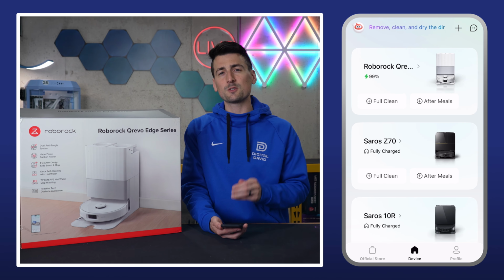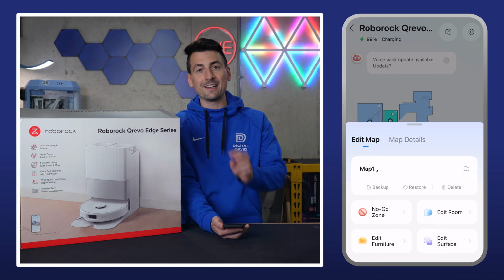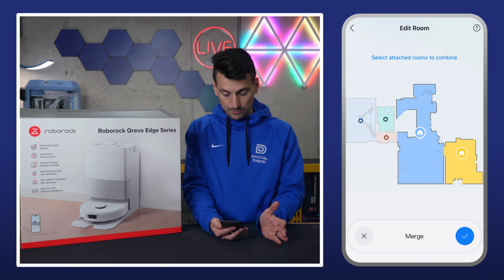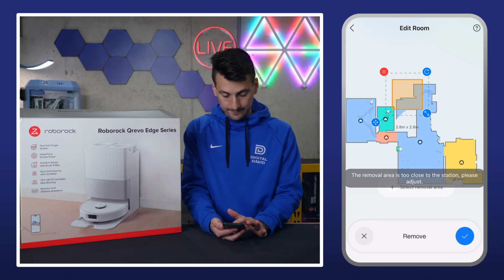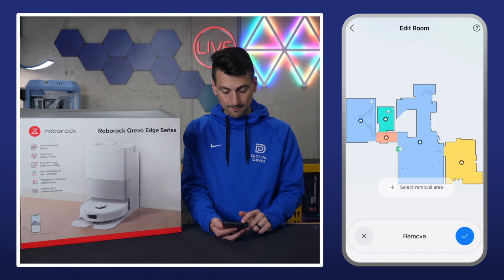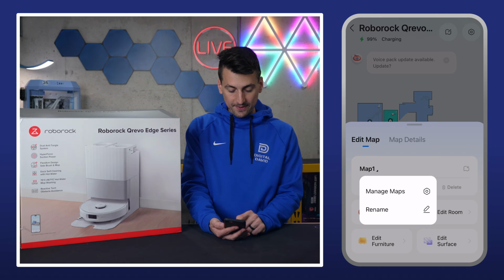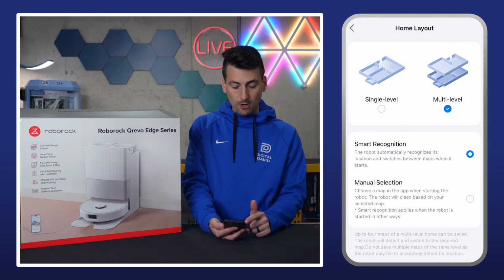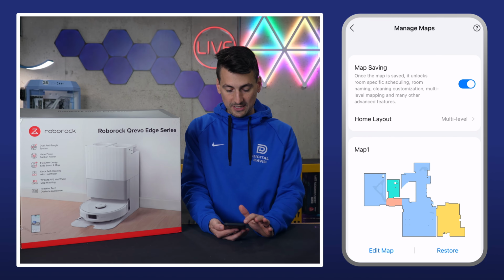Roborock Qrevo Edge Map Settings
⭐ Roborock Qrevo Edge S5A
Amazon Live US
Amazon INTL

00:00 - Intro
00:10 - Map Settings